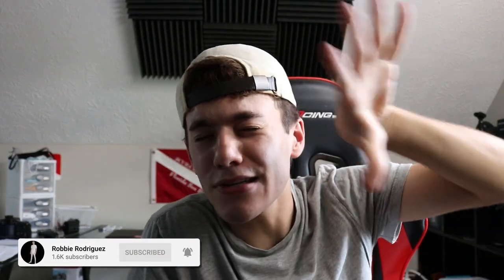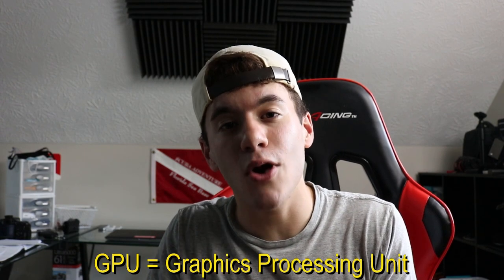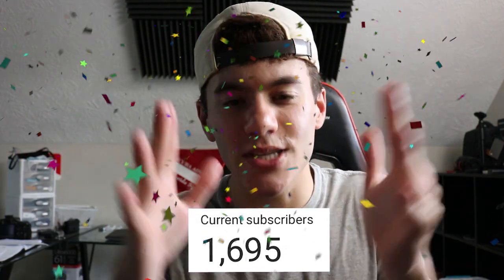My PC is destroyed. (Storytime)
My gpu is completely fried and of course it is one of the most expensive components within my computer set up.